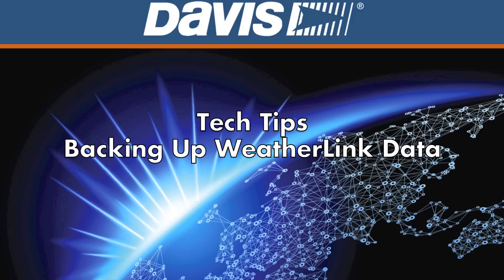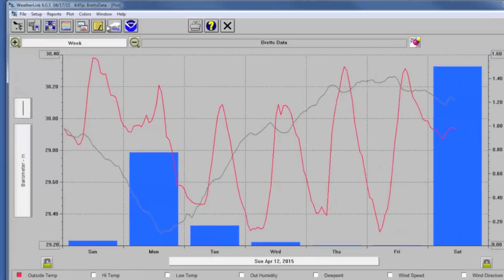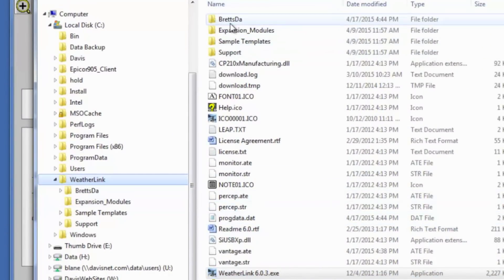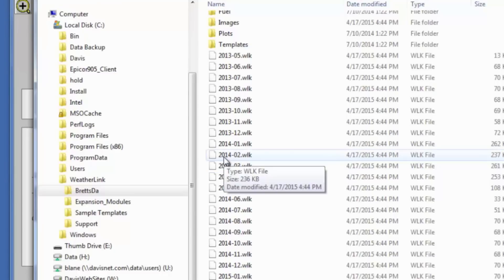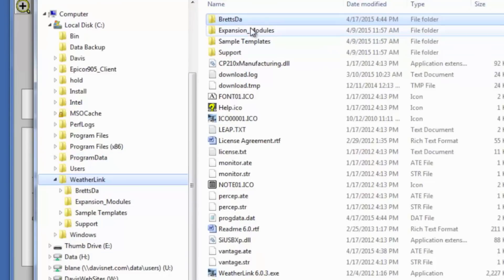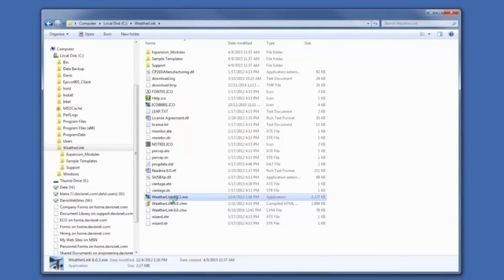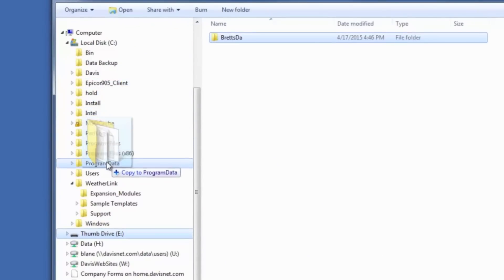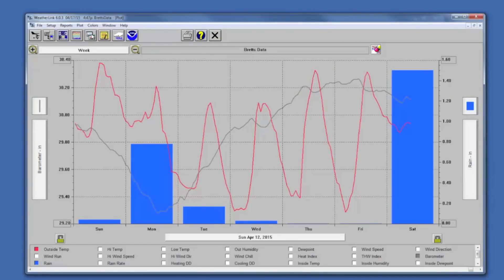Tech Tip: How to Back Up Your Davis WeatherLink Data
Here's a how-to video to help you backup your WeatherLink Data to your PC.

How to back up your Davis WeatherLink software:
1. Create your station in the WeatherLink software and give it a name (e.g. "BrettsData"). A folder will be created in the WeatherLink installation directory (likely in your C drive).

2. You can find your station in your computer's file directory by looking for the folder with your chosen station name. Note: Look for the first 8 characters of the station name you chose in step 1 (e.g. "BrettsDa").

3. Your data files are contained in your station folder. Copy and paste your station folder (e.g. "BrettsDa") to another place on your computer or a separate drive.

If you lose your WeatherLink data for some reason, you can:
1. Go to your back up folder in your computer's file directory
2. Copy and paste it back to your WeatherLink installation folder
3. In the WeatherLink software, go to File, then Open and choose your folder (e.g. "BrettsDa")  from the options.